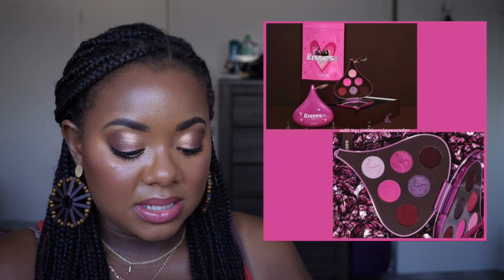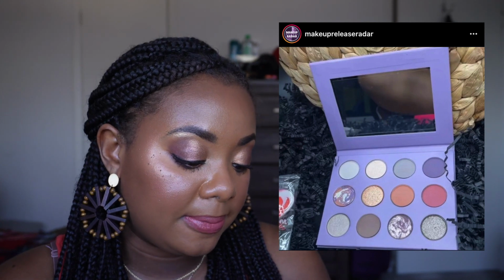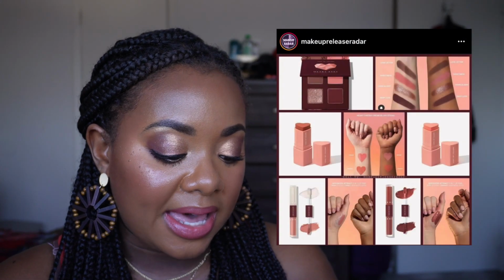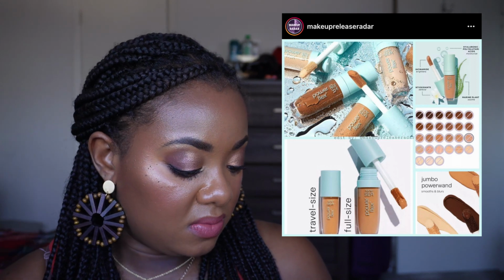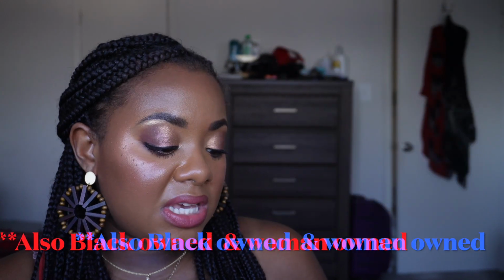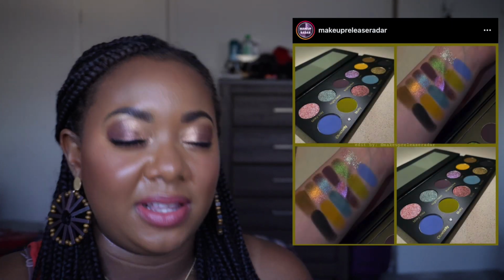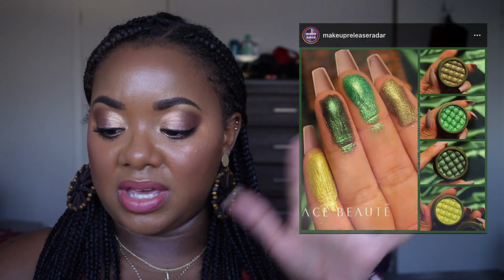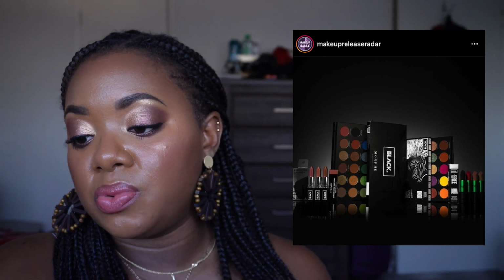PURCHASE OR PASS - INDIE MAKEUP RELEASES | FINALLY SOME INNOVATION & CREATIVITY!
Hey beautiful people! As promised I'm back with Part 2 of my purchase or pass focused on Indie Makeup releases. There's definitely some redemption here and these products have me excited!!

Loose setting powder
Pressed setting power